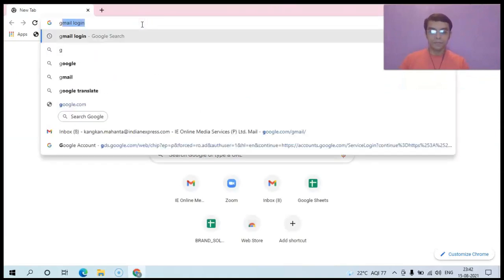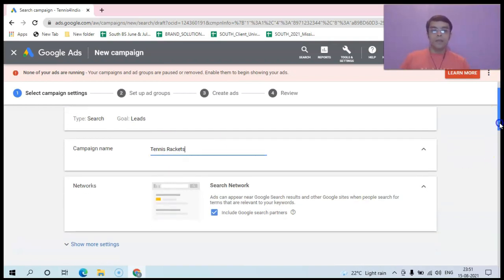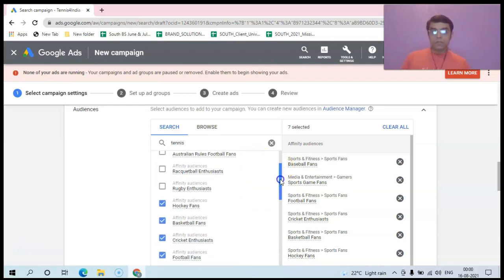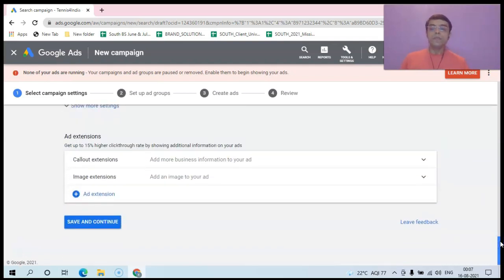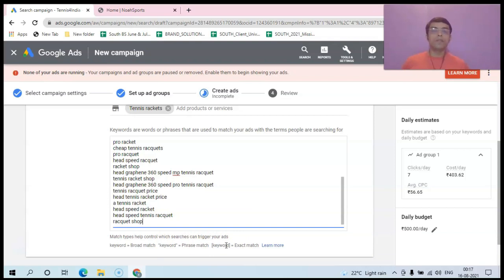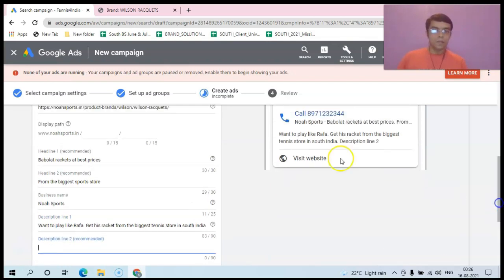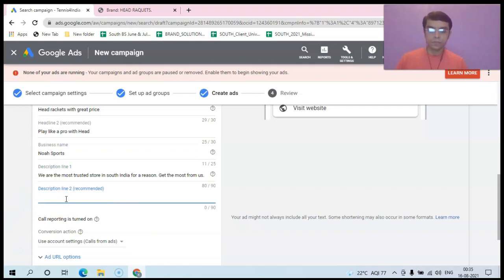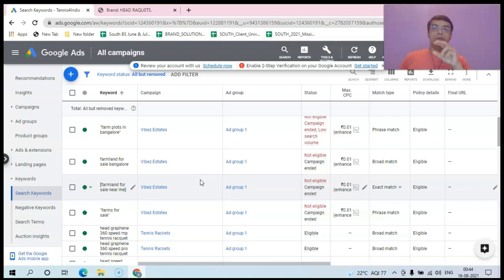Google Search Campaign - Live Practical !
Live setting up of a Google Search Campaign. A detailed process involving the different stages..